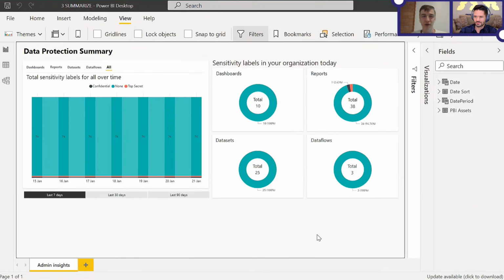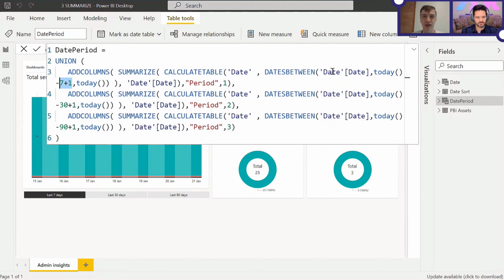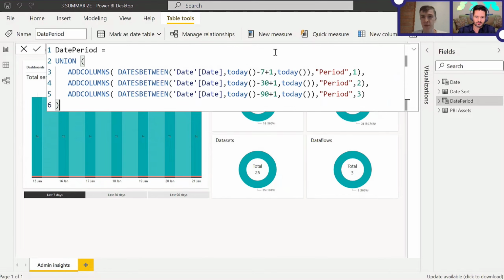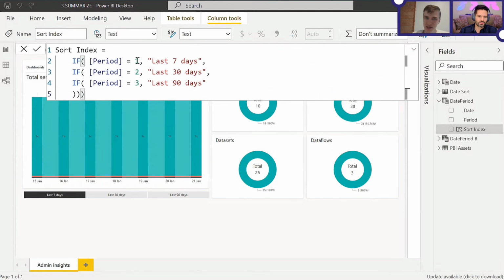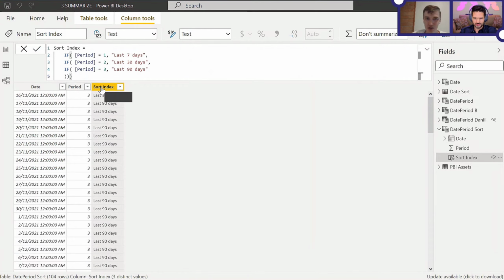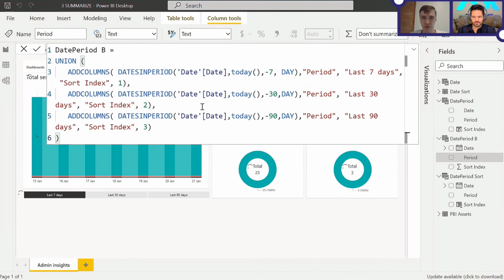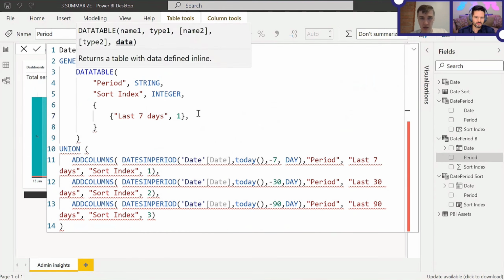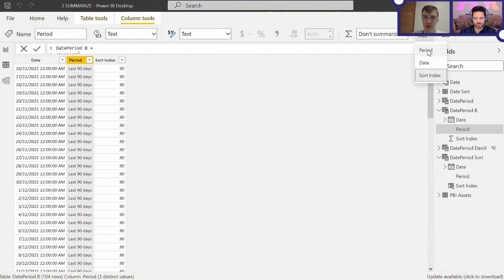DAX Anti-Patterns Episode Three: Table Functions - with Daniil Maslyuk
A lot of videos and articles teach you how to write [DAX]. In this video Daniil Maslyuk and I will show you you how avoid bad [DAX] patterns! This episode will focus on how to avoid unnecessary table functions and the difference between table and scalar functions!

GUEST BIO 👤
Daniil Maslyuk, MVP, is an independent consultant and the author of the official Microsoft Power BI exam reference books.